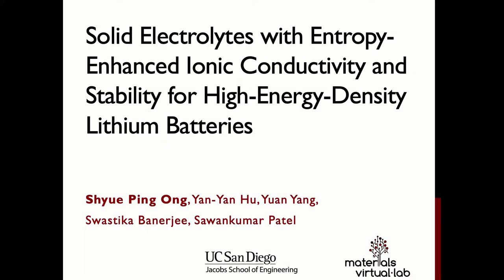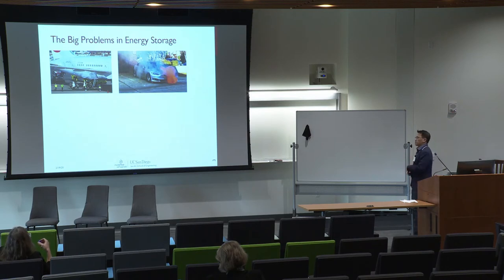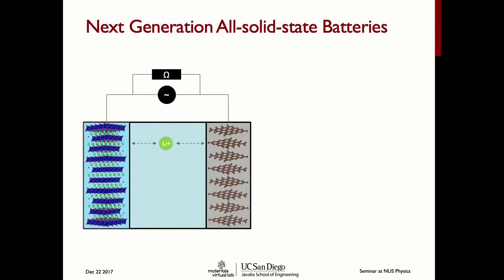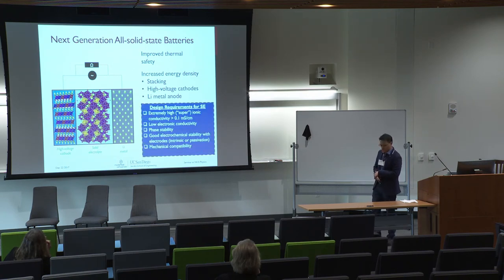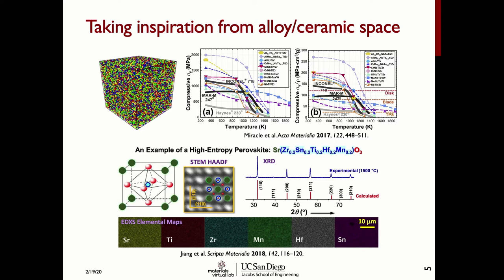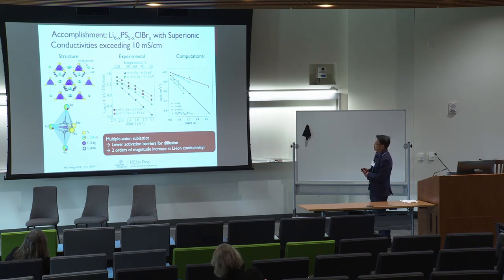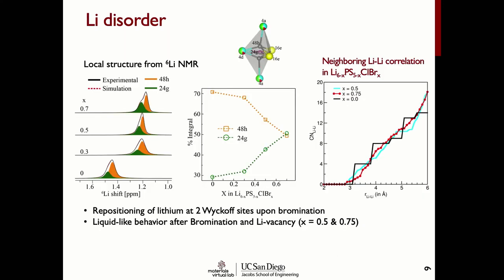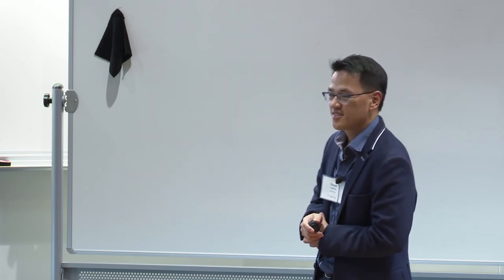Faculty Presentation - Shyue Ping Ong, NanoEngineering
Shyue Ping Ong is an Associate Professor in the Department of NanoEngineering and his research focuses on making the calculated properties for all known inorganic materials publicly available to researchers to accelerate materials innovation

Anticipating the Future of Science was an event hosted by UC San Diego that honored Research Corporation for Science Advancement's contributions to basic science and showcased the researchers whose early grants paved the way for larger funding, allowing them to push their scientific fields forward.  The event also provided a forum to discuss innovative research for faculty and students and highlighted the integral role of philanthropy in the future of scientific discovery.

Forum was recorded on February 19, 2020 in the Kavli Auditorium at Tata Hall, UC San Diego.